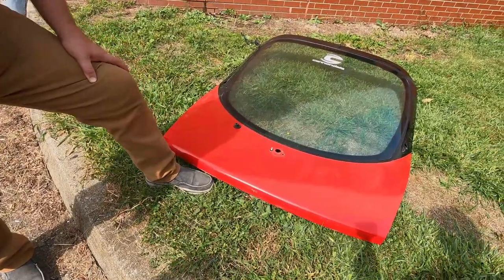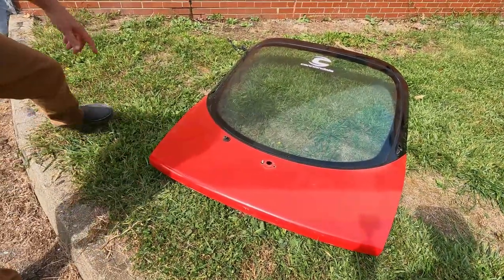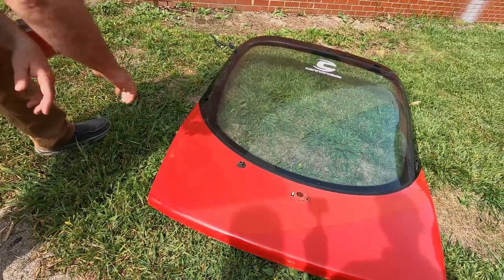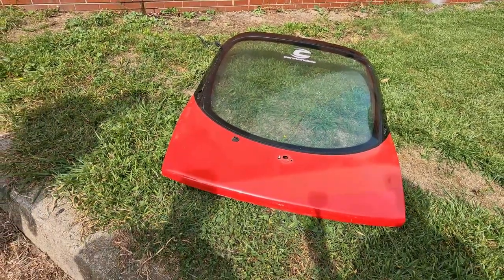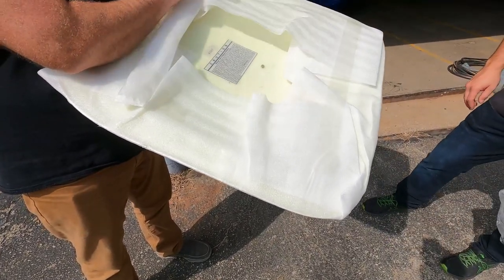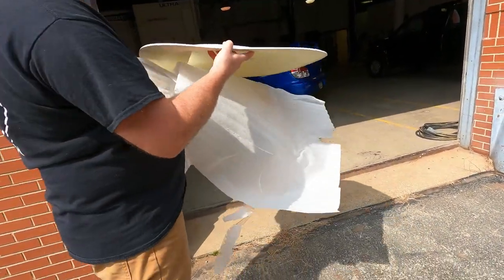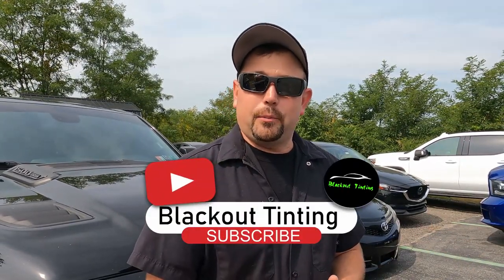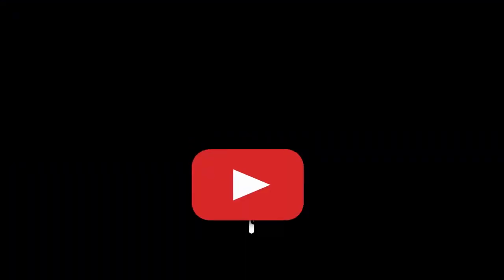Fast and the Furious Eclipse Build | UPDATE!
It's been months since we've seen or updated everyone on what's going on with the fastandthefurious eclipse build project.

 📩 Send us cool stuff 📩
         Blackout Tinting
           5797 PA-981
       Latrobe, PA 15671

2020 Porsche 718 Cayman GT4
Color: Miami Blue
20% XPEL PRIME XR window tint all around

2017 Dodge Charger Hellcat
Color: Plum Crazy Purple
20% XPEL PRIME XR window tint all around

2004 Lamborghini Gallardo
Color: Rosso Centaurus
35% XPEL PRIME XR window tint all around
Larini Exhaust